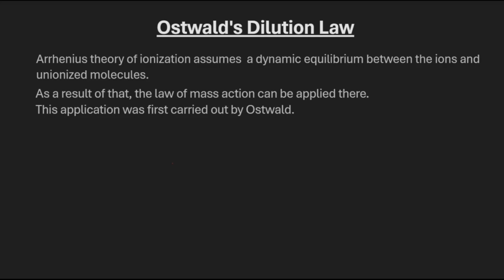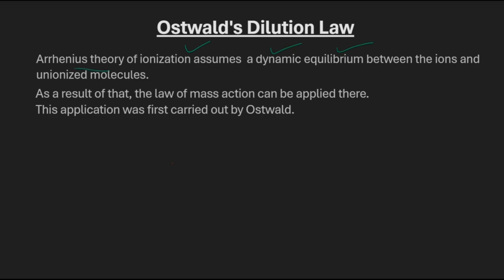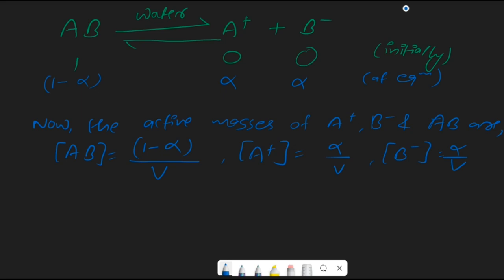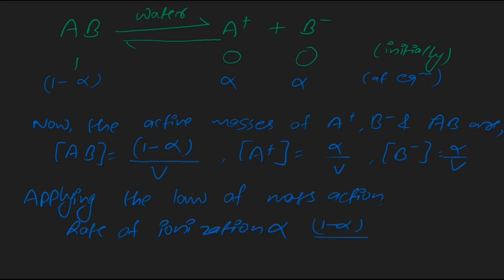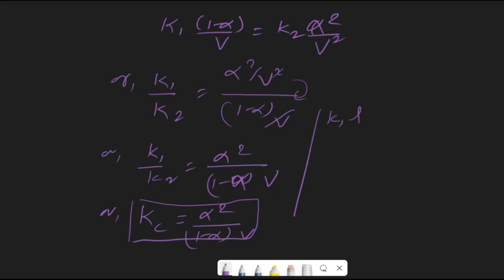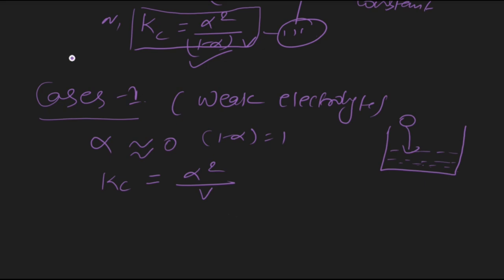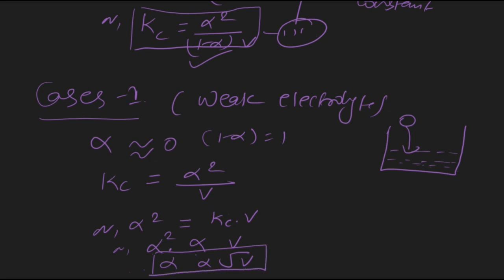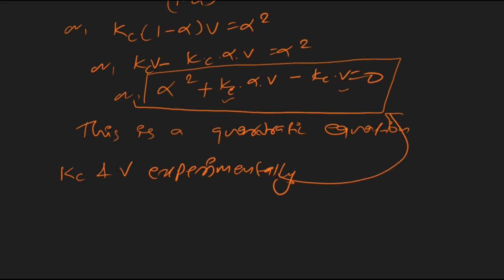Ostwald's Dilution Law Derivation. Ionic Equilibrium.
In this video, I have explained about Ostwald's dilution law. This is an important topic in Physical Chemistry.
The derivation of Ostwald's dilution law is very important for exam too.

Read a lot of useful articles about many topics in English

M.Sc. Chemistry
Tribhuvan University